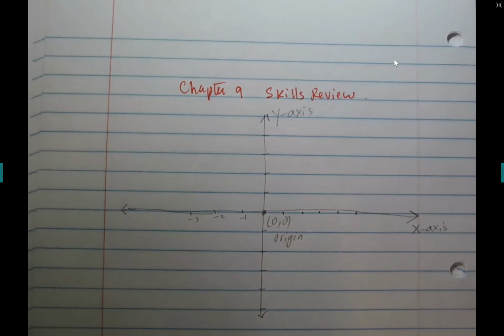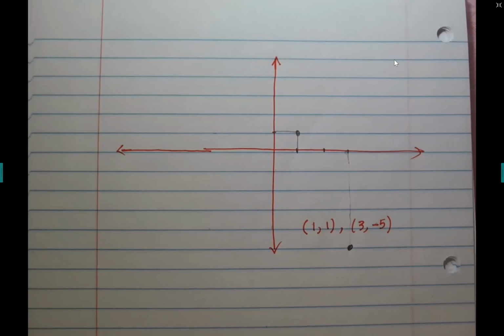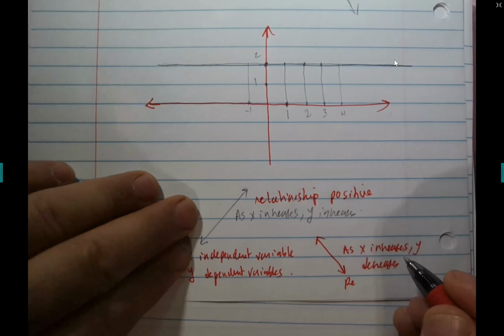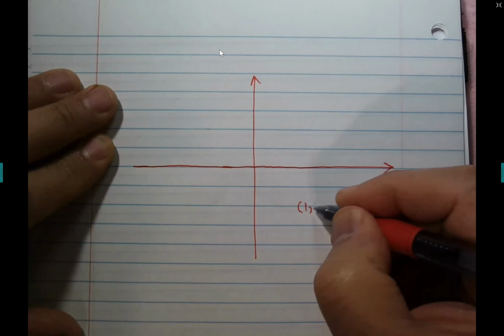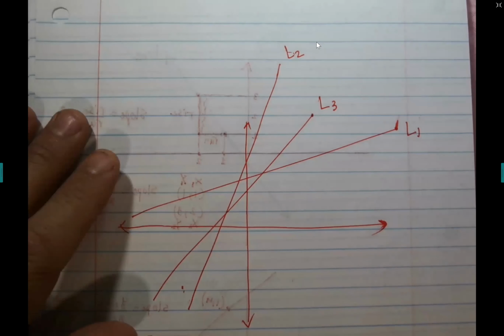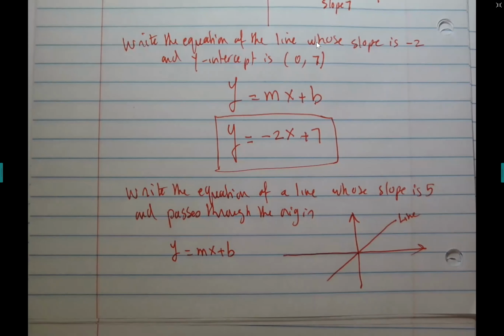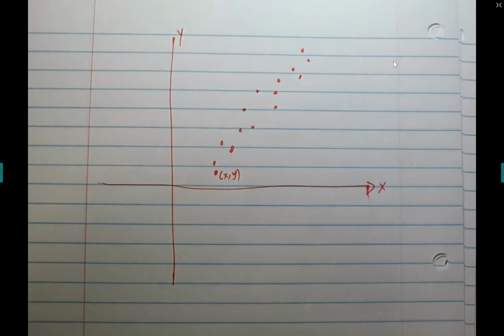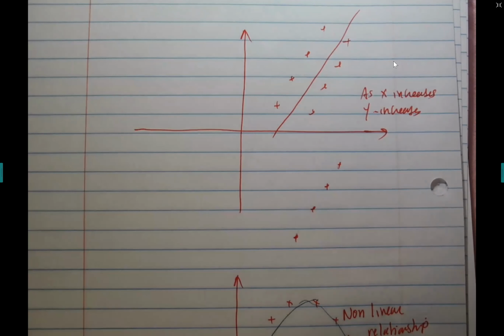Skills Review for Chapter 9